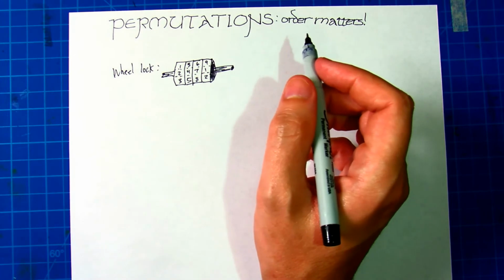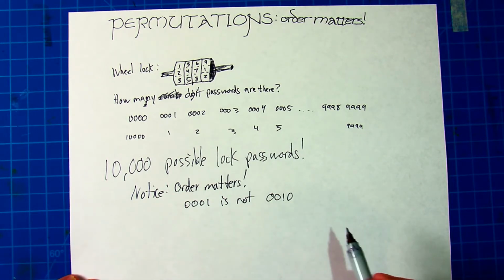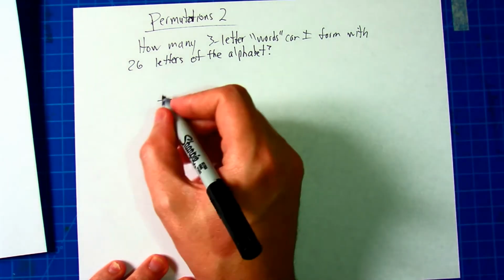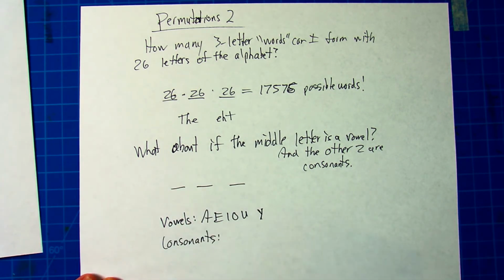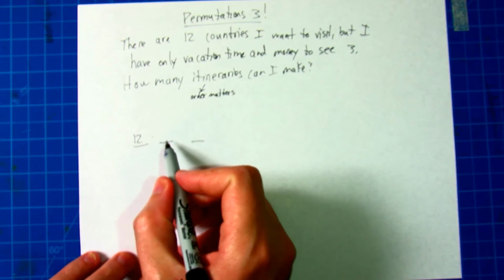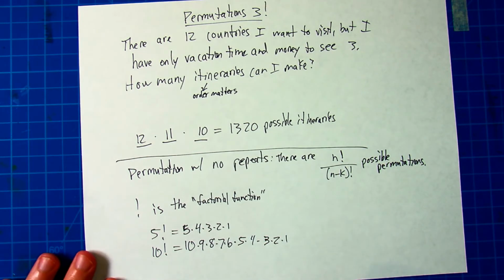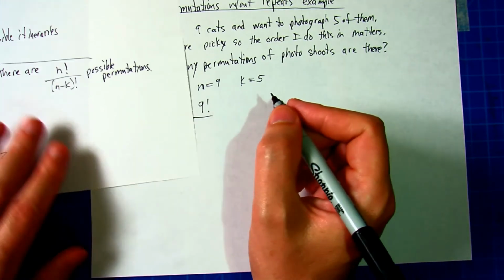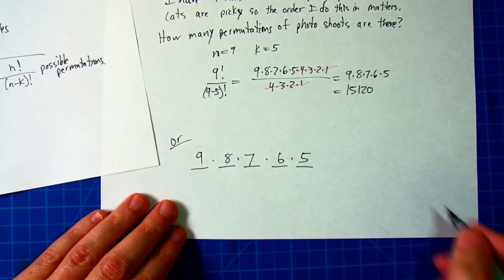Permutations (order matters)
Permute the letters in this sentence until a chill runs down your spine, the air grows thick with scent of ether, and you hear your name whispered directly into your ear from a thousand miles away.